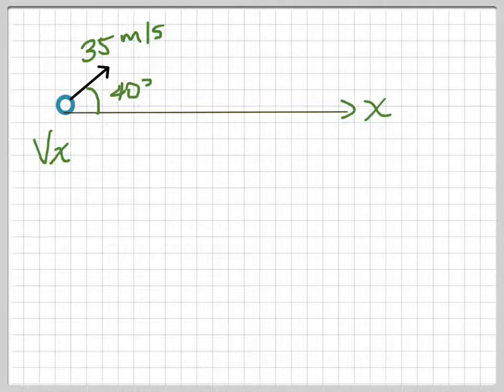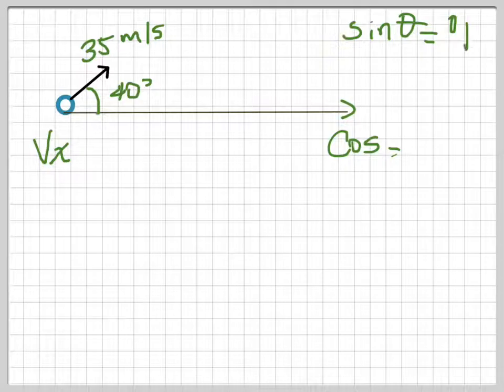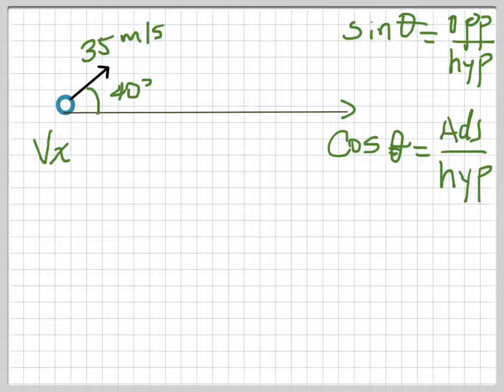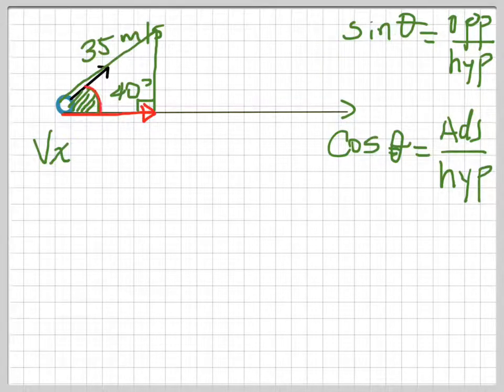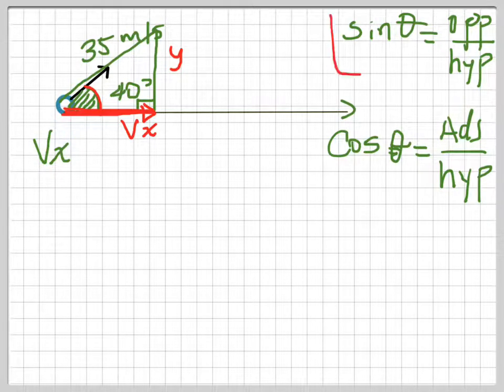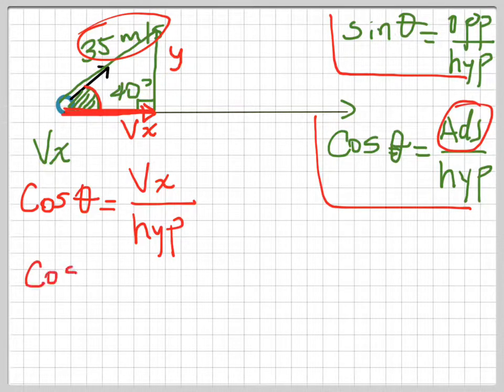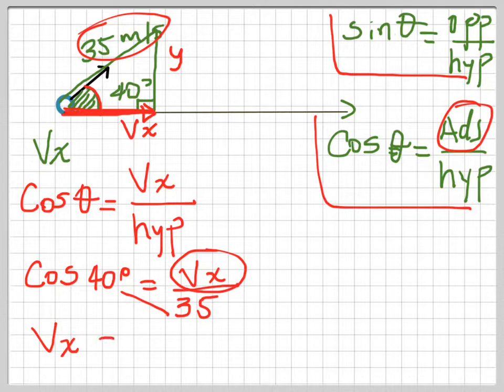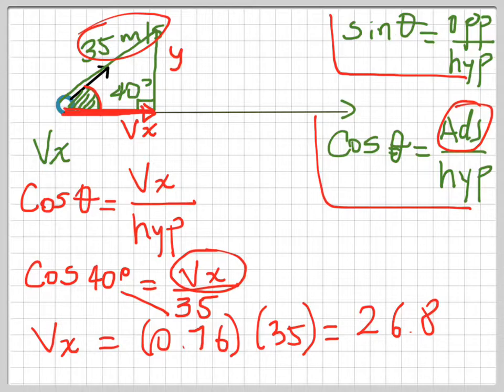finding horizontal component of velocity vectors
The first step in solving projectile motion problems is finding the components of the velocity vector... Let's find the X component using the function Cosine.